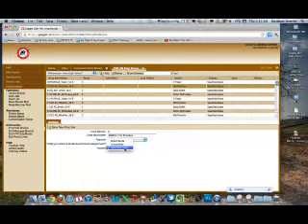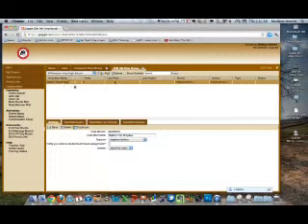HW Dropbox WASD